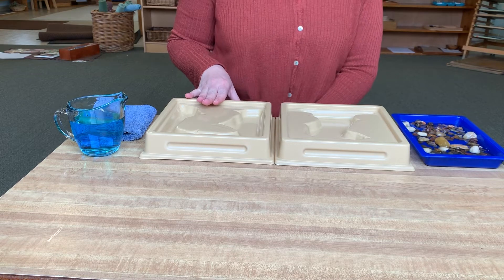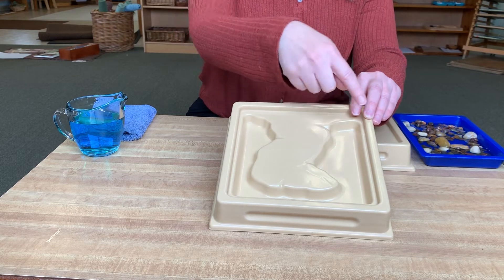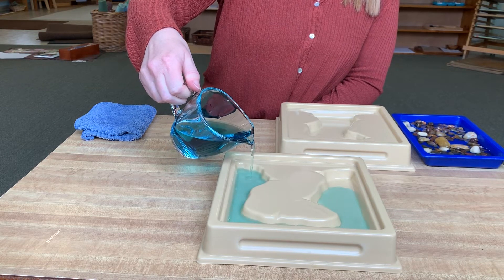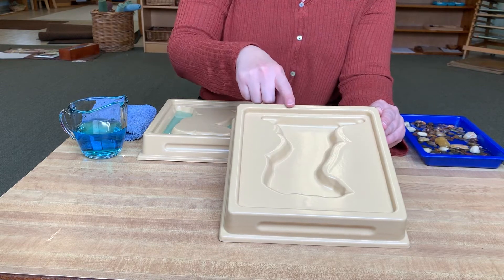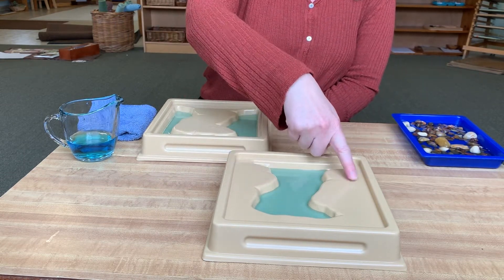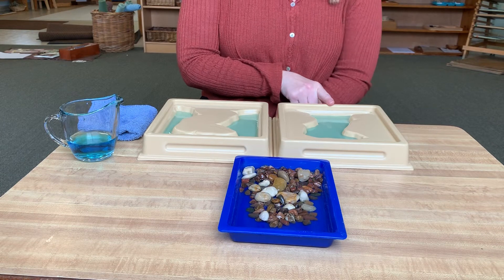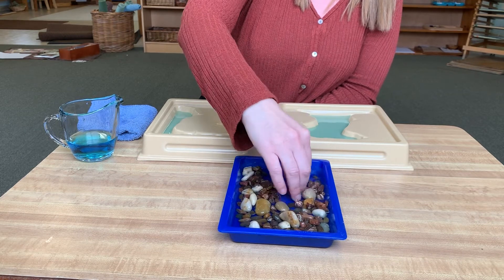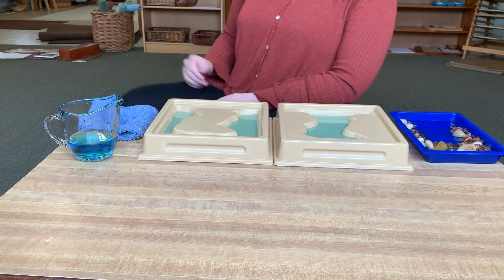Landforms-Peninsula/Gulf Lesson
This lesson introduces the peninsula and gulf, with definition and creating your own.